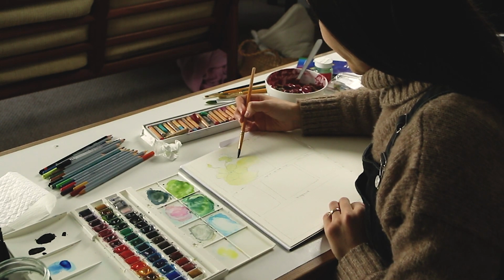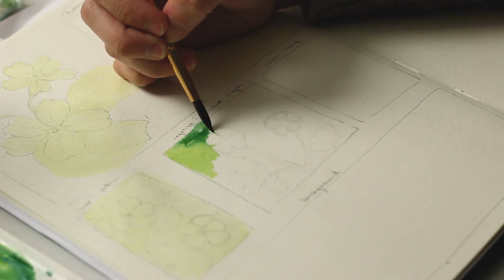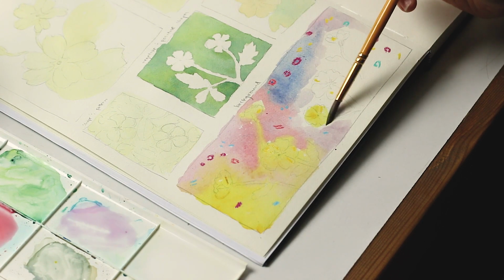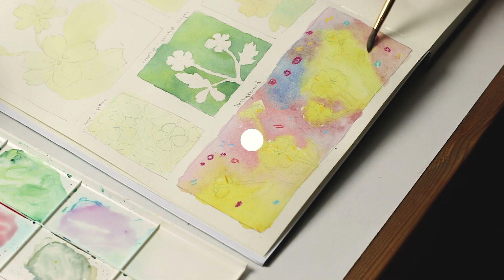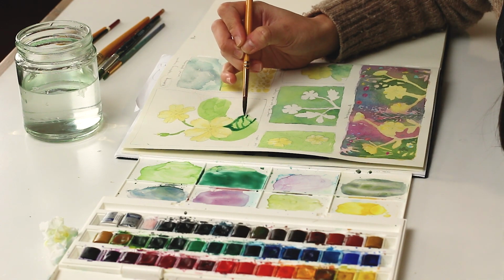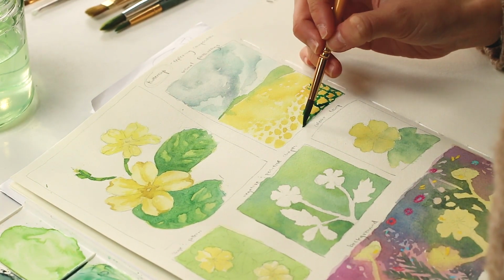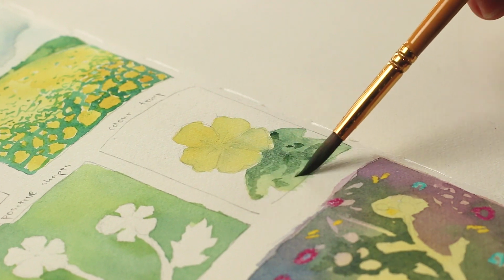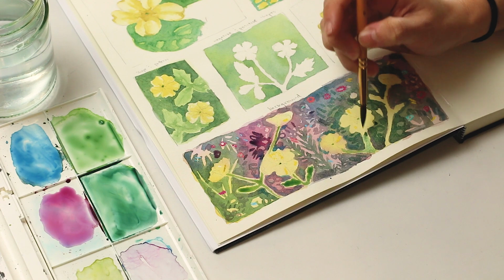fill a sketchbook page with me | watercolour sketchbook ideas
Join me as I fill out a page in my sketchbook. I am using watercolour paints to create thumbnail paintings exploring different themes.

Art supplies used: Winsor and Newton watercolour paint, brushes, sketchbook

Filming/video info:
Camera: Canon EOS 70D
Video Editor: Adobe Premier Pro